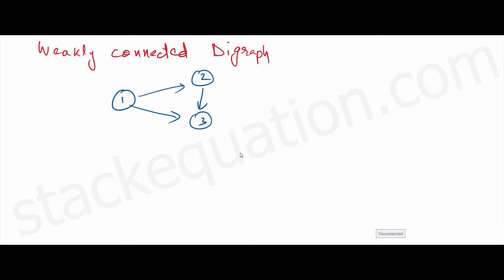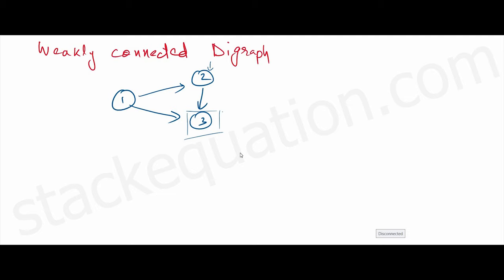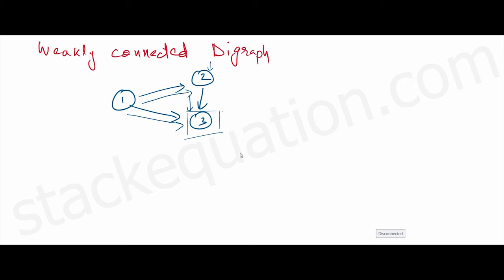Weakly Connected Diagraph